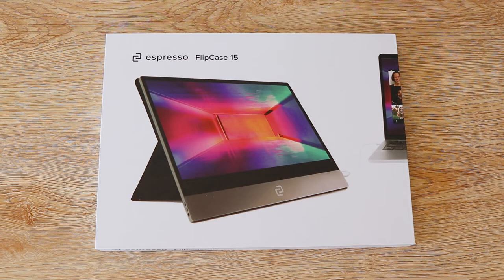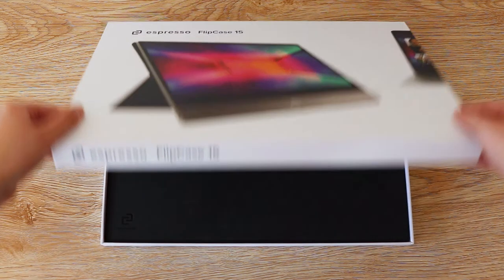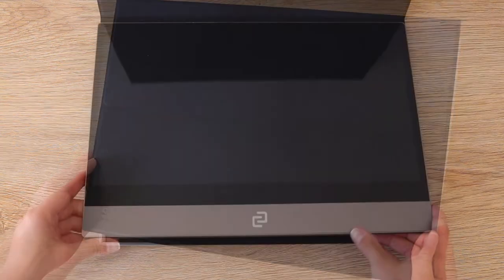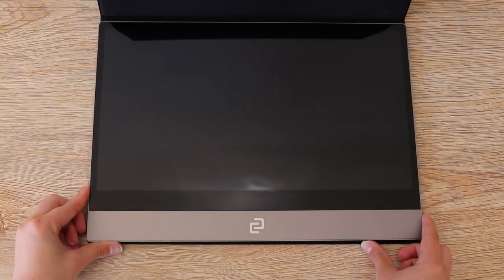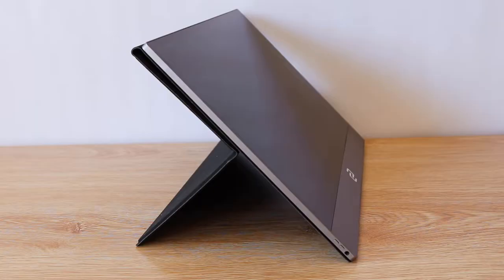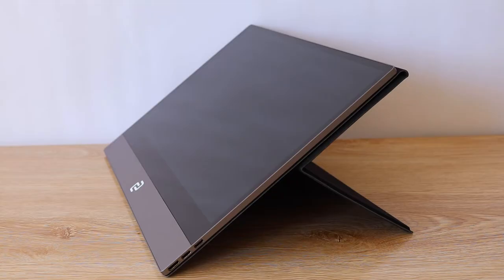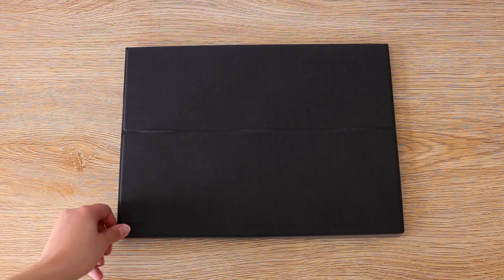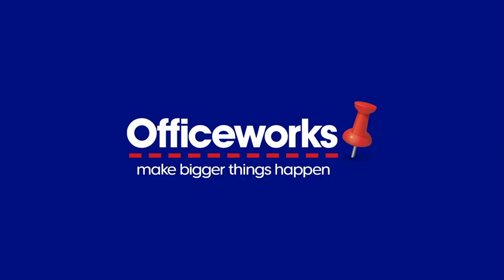espresso Flip Case Unboxing